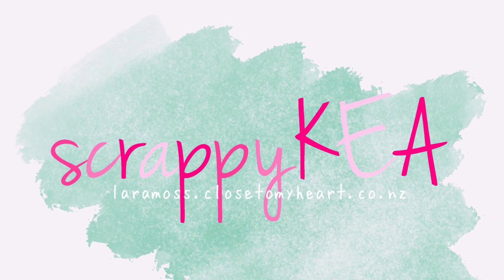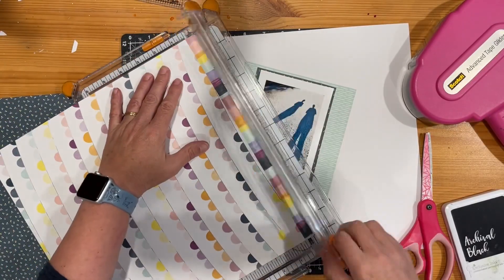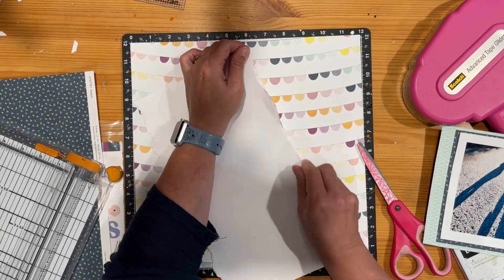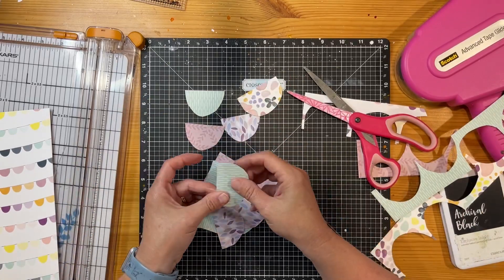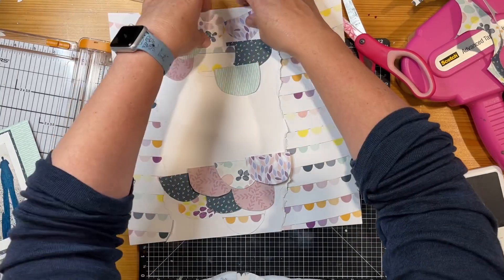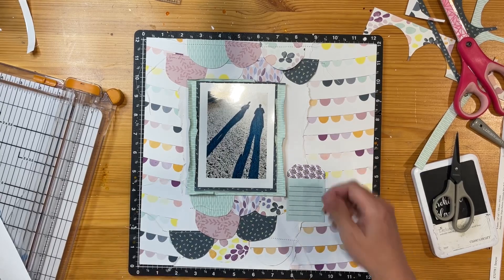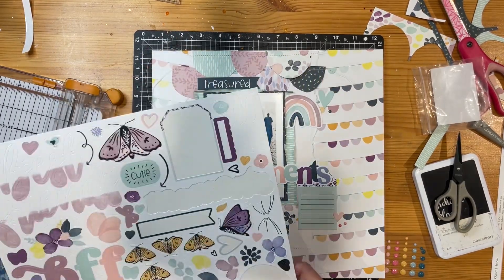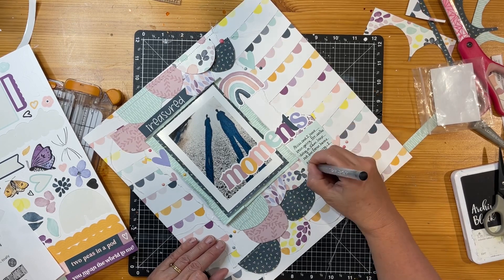JQCrafty 1000 Subscribers YouTube Hop